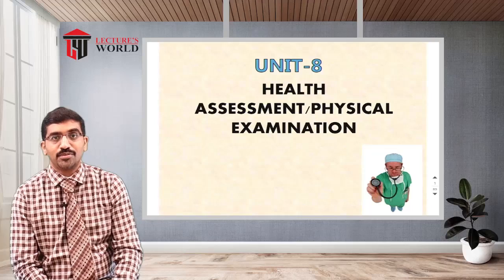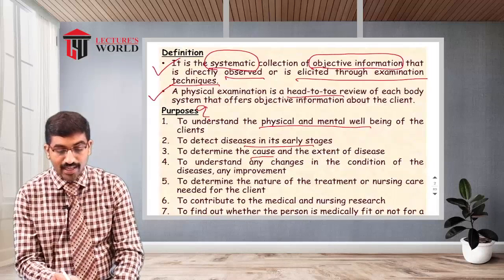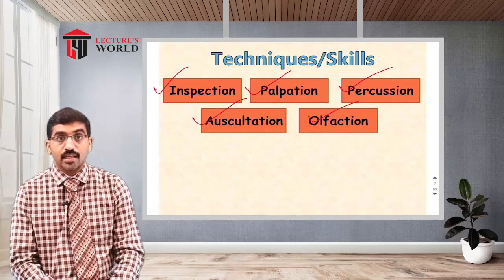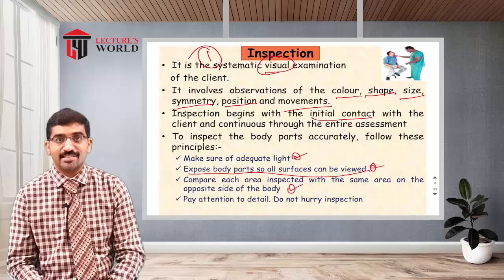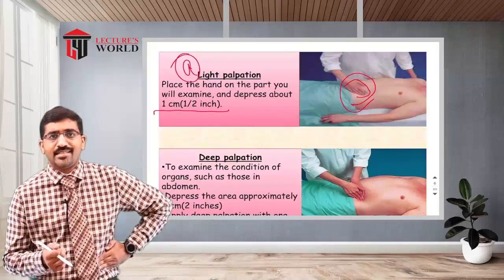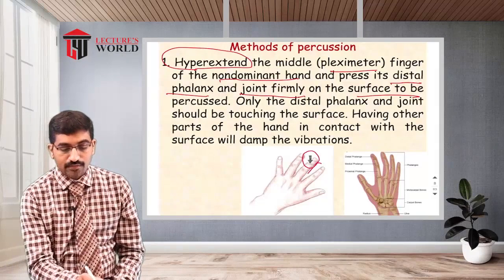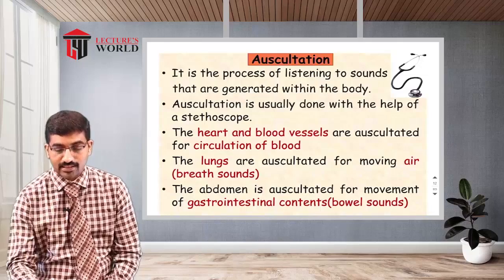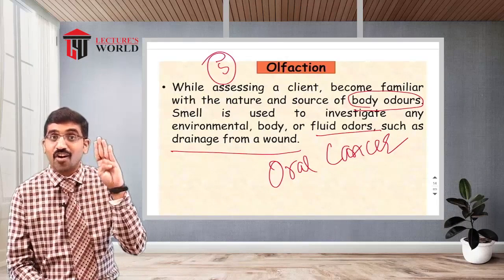Foundations of Health Assessment | Basics for Nursing Students | BSc Nursing 1st Year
Welcome Nursing Students! 👩‍⚕️👨‍⚕️
In this lecture, we cover the Foundations of Health Assessment, an essential part of BSc Nursing 1st Year syllabus. This session explains the basics of health assessment, physical examination, and clinical skills required in nursing practice.

📌 Topics Covered:
- Introduction to Health Assessment in Nursing
- Basic Assessment Techniques (inspection, palpation, percussion, auscultation)
- Foundations of Health Assessment in patient care
- Role of Health Assessment in Fundamentals of Nursing
- Common mistakes & tips for nursing students
- Importance of Health Assessment for exams & clinical practice

✨ Why Watch?
- Easy-to-understand lecture for **BSc Nursing 1st Year online class**
- Covers both **theory & practical** points for exams
- Useful for **Nursing Foundation, OSCE, and clinical exam preparation**

Health Assessment for Nursing Students, Nursing Foundation Lecture, Nursing Physical Examination, BSc Nursing Notes, Clinical Examination Nursing, Nursing Study Material

💬 Drop your doubts/questions for discussion